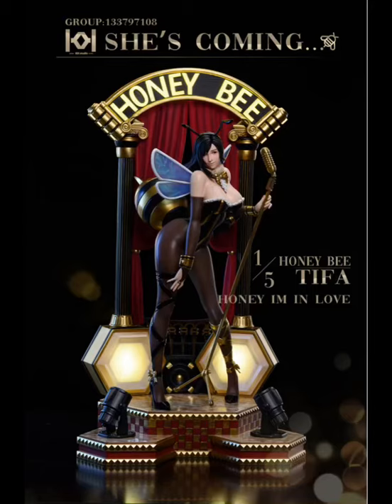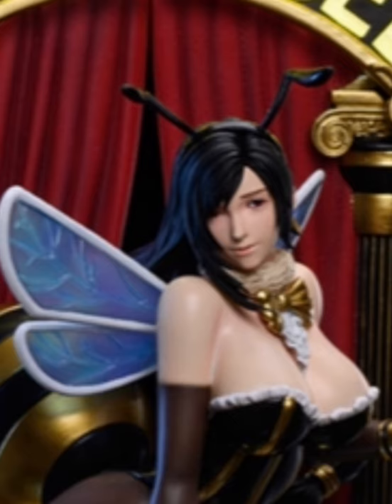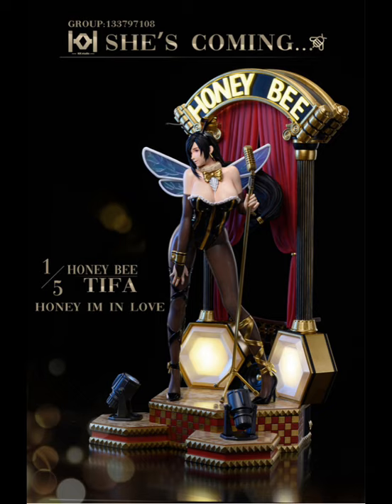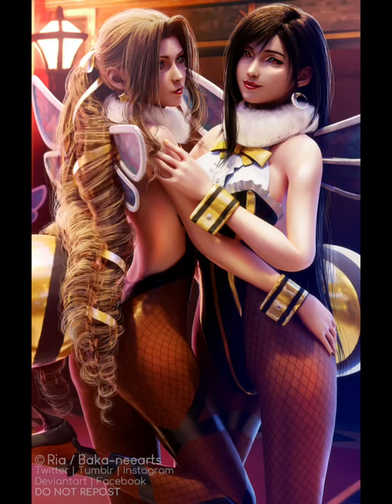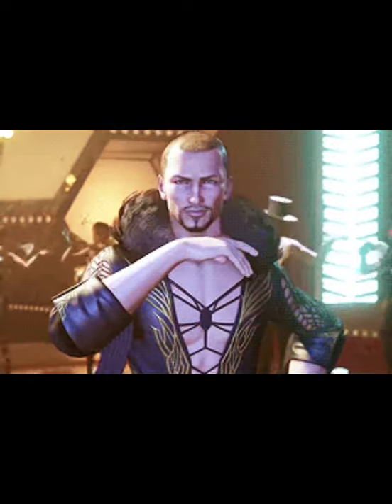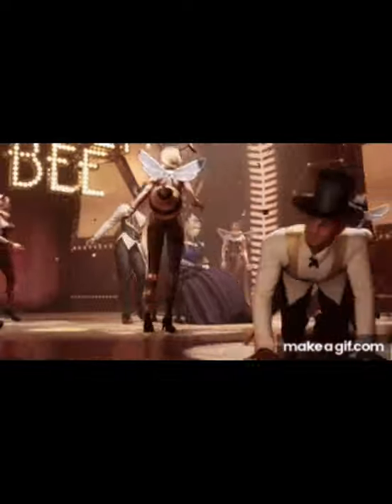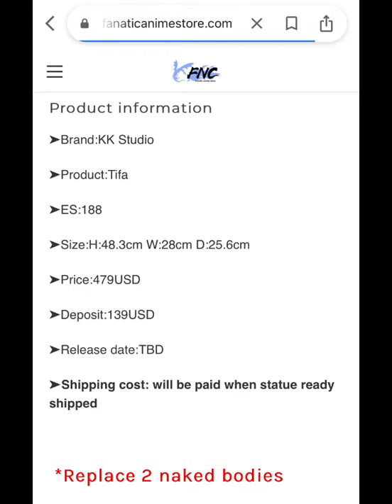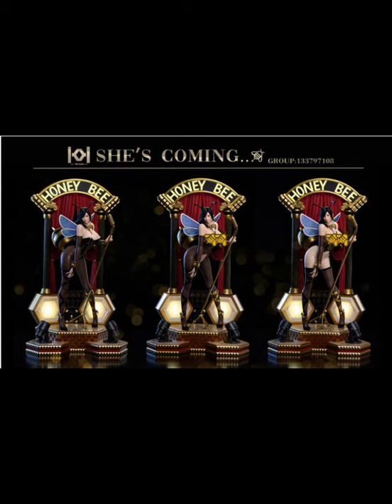KK Studio’s 1/5 Tifa Statue Preview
A first look at the Tifa statue in a Honey Bee Inn made by KK Studio.

記載されている会社名・製品名・システム名などは、各社の商標、または登録商標です。
CHARACTER DESIGN: TETSUYA NOMURA / ROBERTO FERRARI